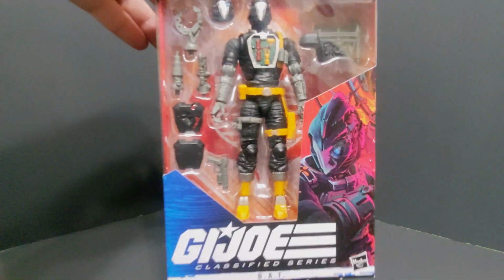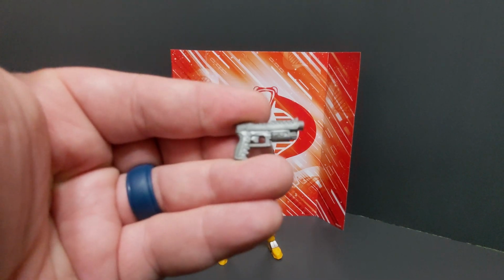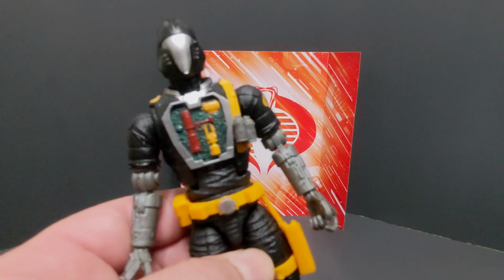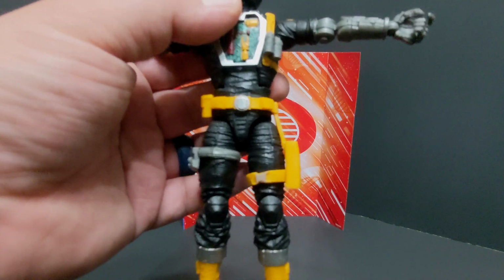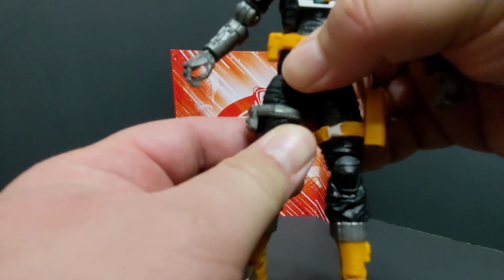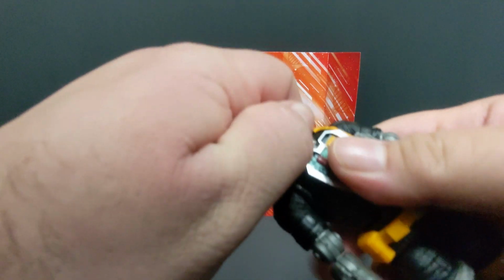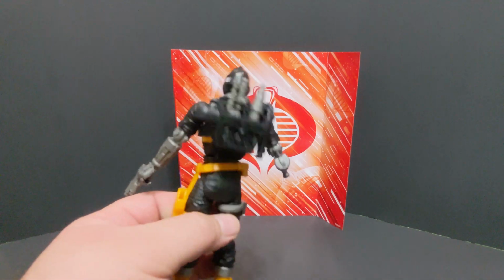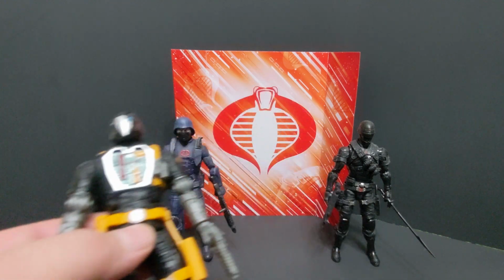G.I. Joe Classified Cobra B.A.T. (Battle Android Trooper) Review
It's time to look at the G.I. Joe Classified Series B.A.T.! My figure finally came in from Big Bad Toy Store, so let's review the Cobra trooper.

This review is part of Cobra Convergence 6- where the content creation community gets together in July for all things COBRA!

for details on how YOU can participate in Cobra Convergence 6!

🔨 You can follow me on WhatNot and get a $10 referral credit! and receive $10 off your first purchase!

🦈Save 10% at Dangerous Waters Comics using code "BRONZE10" -

Just reference code "BRONZENUTZ" when you speak with them!

🧱 Save your comics! Use Comic Barricades to keep your comics from falling over in your short and long boxes!

📦 Get your comic book mailers, and short and long boxes at Gemini Comic Supply! -

SOCIAL

⏱️ Timestamps:

0:00 Intro
0:50 Packaging
1:16 Unboxing & Accessories
1:48 Figure Sculpt
5:40 Articulation
6:41 Features and Alternate Configurations
9:42 Comparison
10:26 Photos
11:14 Final Thoughts and B.A.T.s in Media